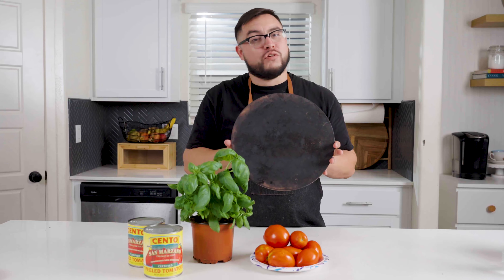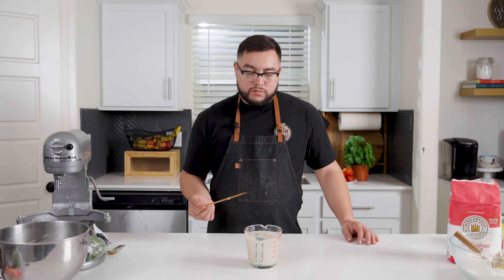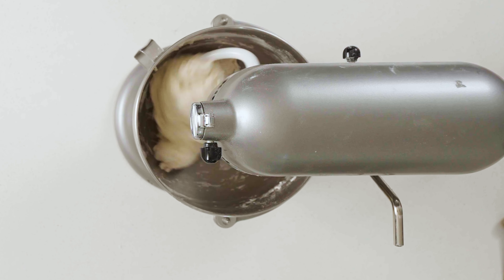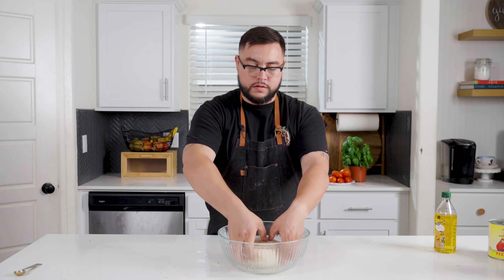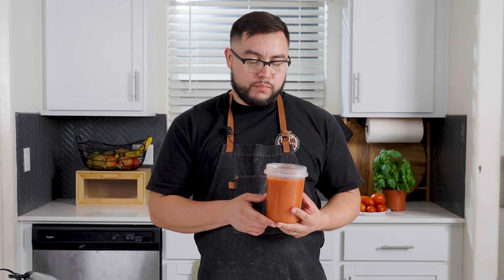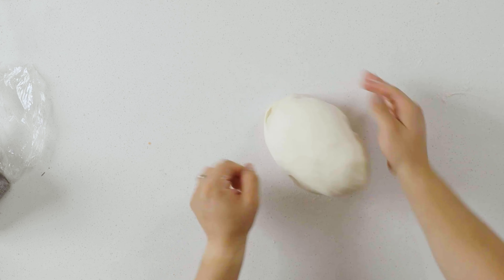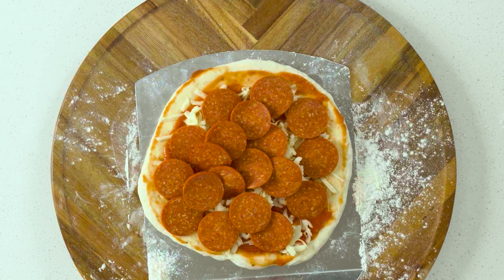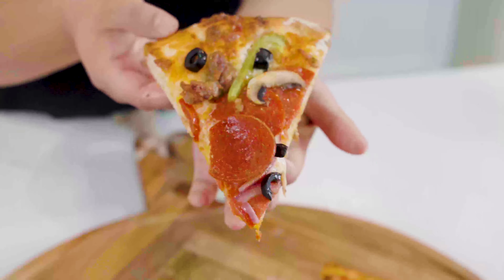The Easiest Pizza Recipe You'll Ever Make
Are you looking for a pizza recipe that's actually easy to make? I've got you covered! This is the easiest pizza recipe I've ever tried. It's the first recipe I go to when having pizza parties! Enjoy some pizza asmr and put this on in the background while you make you're own pizzas!